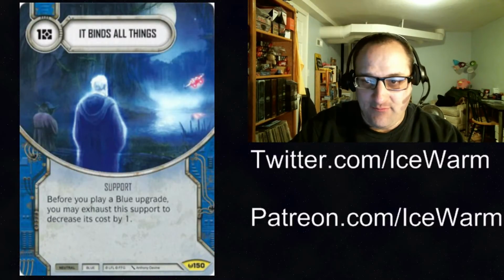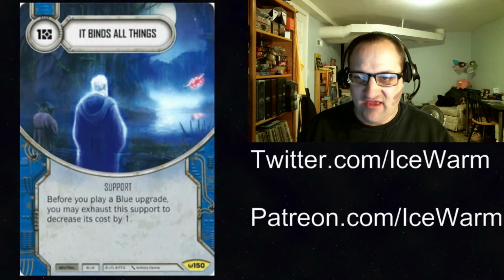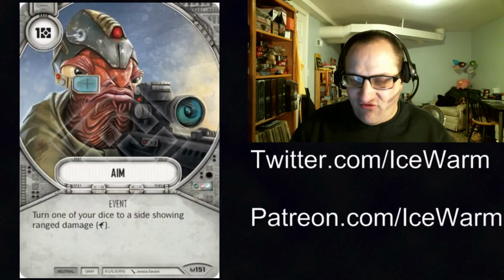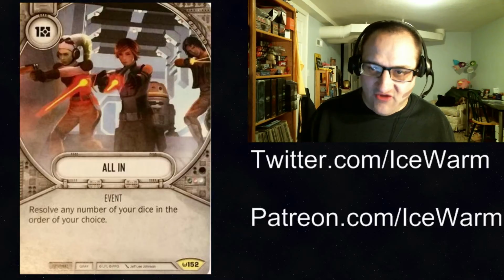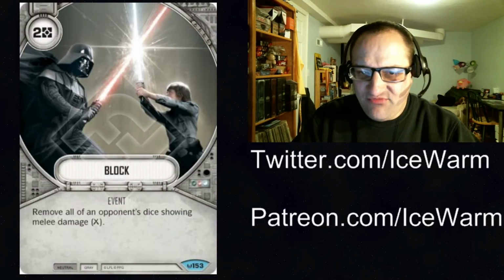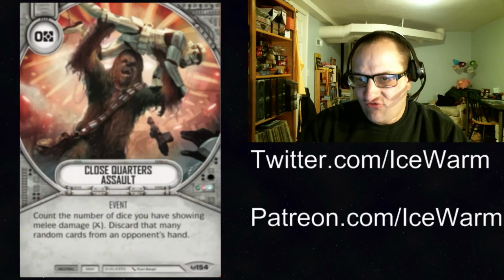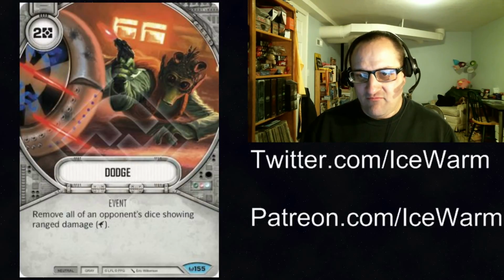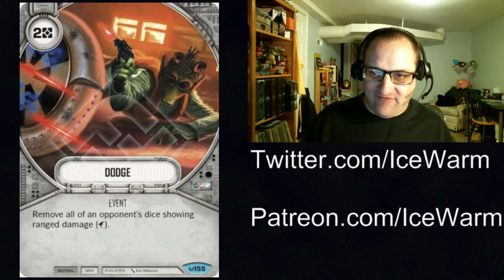Star Wars Destiny - More Breakdows, It Binds All Things, All In, And More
Today I look at It Binds All Things, Aim, All in, Block, Close Quarters Assault, and Dodge from Star Wars Destiny.